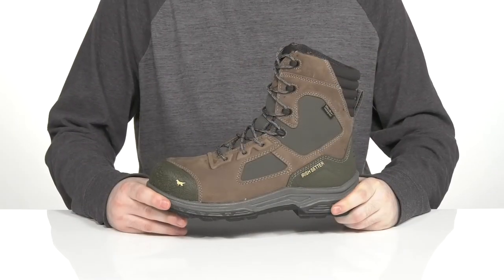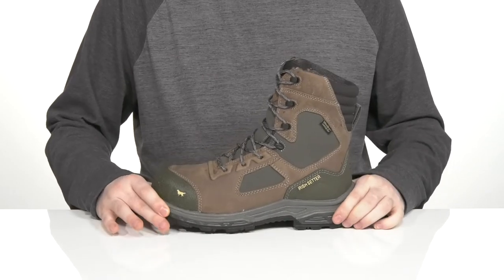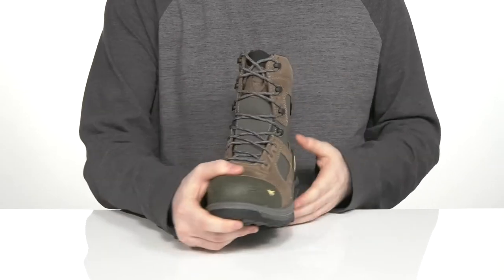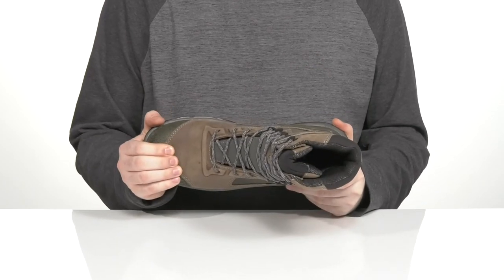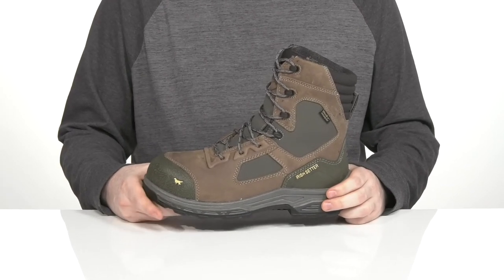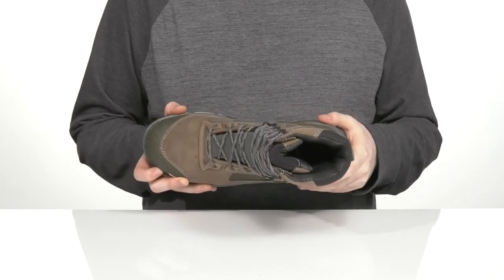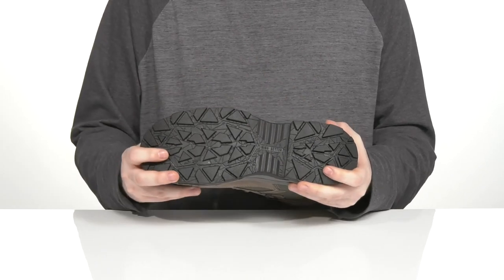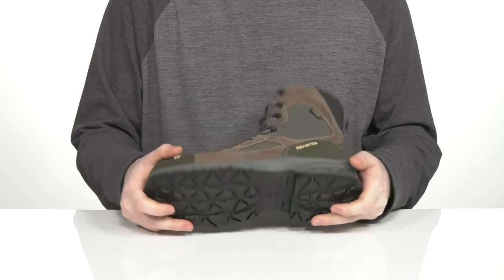Irish Setter Kasota 8" Waterproof CSA Composite-Toe EH SKU: 9553115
Stay safe and comfortable during long workdays in the durably crafted Irish Setter&trade; Kasota 8" Waterproof CSA Composite-Toe work boot.
Composite toe meets ASTM F2413-18, M/I/C, EH PR &amp; CSA Grade 1, ESR Rated, and PR (Electrical Hazard) safety ratings.
Lace-up work boot with composite toe and padded collar.
Waterproof full-grain leather upper with abrasion-resistant synthetic materials.
Soft an breathable tricot lining.
Removable memory foam and EVA padded insole.
Durable polyurethane midsole.
Non-marking, dual density polyurethane outsole tested per ASTM F2913-19 (using the SATRA slip equipment) for best in class slip resistance. Abrasion, chemical and heat resistant.
Imported.